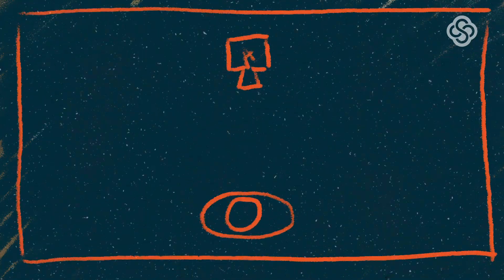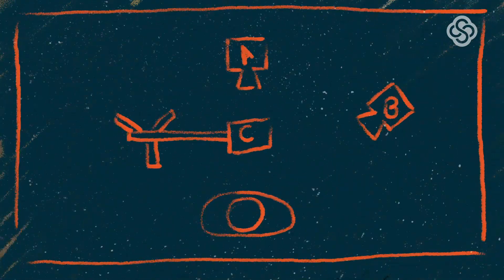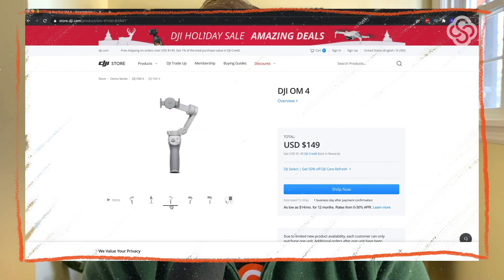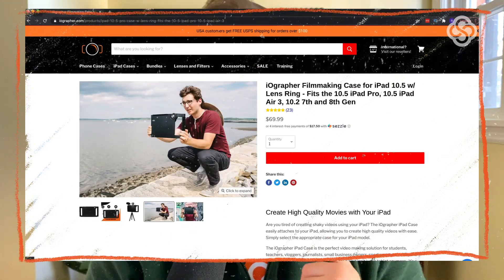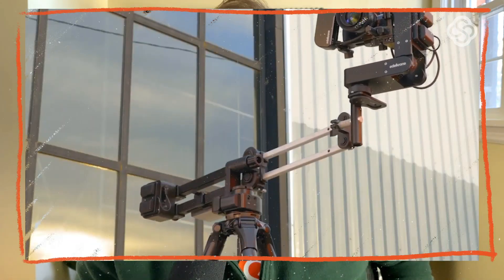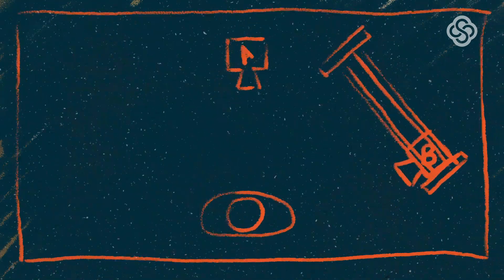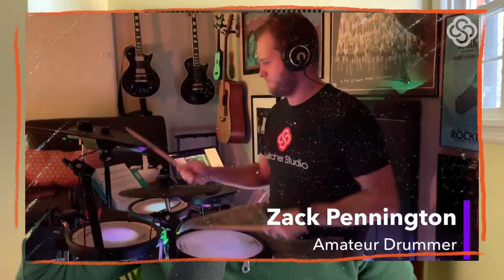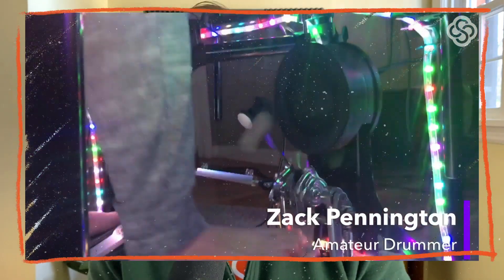Multicamera Live Video Set-Up | Switcher Studio, Livestreaming App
We’ll walk you through the easiest multicamera live video set-ups. Switcher Studio is the original multicamera livestreaming app.

ABOUT THIS VIDEO:
Sr Video Producer Ryan O’Hare demos some of the easiest multicamera set-ups in this Switcher Studio Tutorial.

This live video tutorial will show you various ways to set-up a multicamera livestream! Topics by timecode:

00:01:20 - How to Set-Up a Live Video Interview for One
00:03:14 - How to Use a Handheld Shot in a Multicamera Livestream
00:03:58 - Livestream Product and Equipment Reviews
00:05:55 - Setting Up a Livestream for 2 Subjecets
00:05:13 - Live Video Multicamera Set-ups for Non-Interviews

What did you think of this video? Share your feedback in the comments!

WATCH 👀 MORE VIDEOS FROM SWITCHER STUDIO:

How do you use Switcher Studio? How do I set-up a Multicamera Livestream? Or are you looking for some awesome Switcher Studio Tutorials? Checkout more videos from Switcher Studio below 👇

We Are Switcher Studio.

We at Switcher Studio believe in the power of video and the importance of connection. We believe that life seen from multiple angles is more captivating, more moving, and more rewarding. Making video should be collaborative and without limitations to the amount of places and perspectives a piece of content can convey. Switcher Studio is for everyone with a voice, a view, or a story.

What Does Switcher Studio Offer?

Switcher studio lets you connect multiple iPhone and iPads to create unforgettable multi camera live videos complete with text, graphics, editing and effects. Switcher Studio video software allows you to stream directly to Facebook, YouTube, LinkedIn, Microsoft Stream, Twitch and more.

Switcher features include:
- Streaming from up to 9 wireless iPhone and iPads and switching angles seamlessly within the app
- Adding customized graphics, logos and pre-recorded videos to make your live stream more authentic and professional
- Inserting animated templates for text, titles, CTAs and social handles in real time
- Inviting guests to join from anywhere in the world
- Displaying Facebook comments live in your video for real-time engagement

Learn more about how Switcher Studio can up your live videos